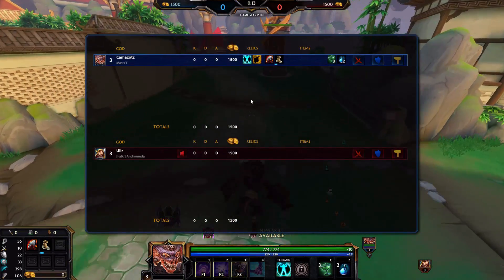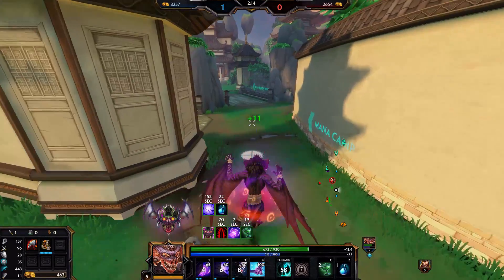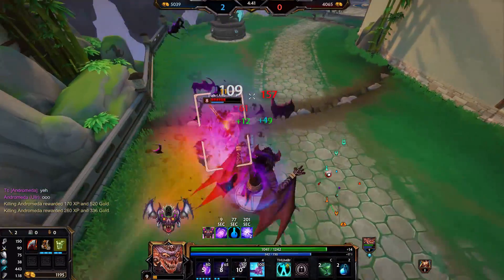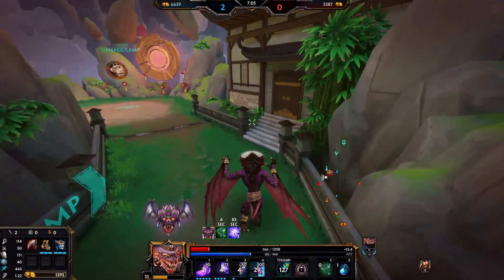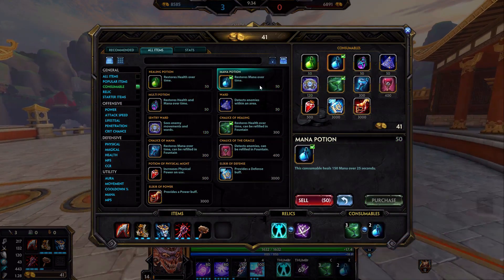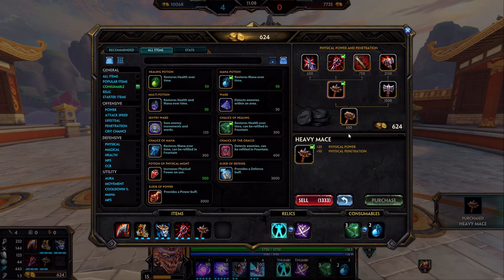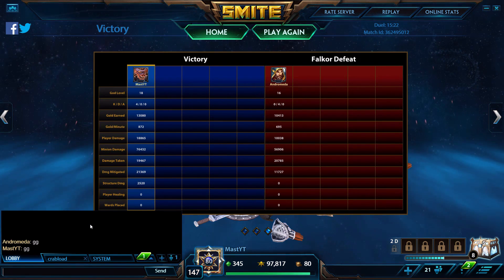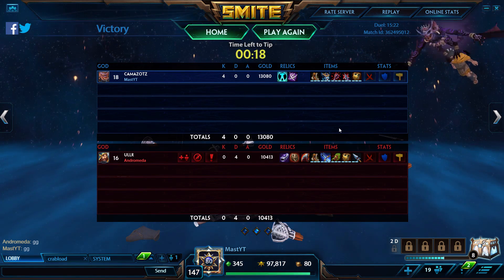Camazotz Diamond 1 Duel Gameplay - SMITE Season 4 Ranked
Bananananananana... Batman!

About My Channel: I'm a former competitive Smite player who used to go by Mastefosho. I created and played on the Season 1 Challenger Cup team Blood Bath and Beyond which placed 3rd, one spot away from moving up to the SPL. I played with some great players who you might know, such as Khaos, Mask, Elchapo and FaymousHate. I'm out of school now and looking to focus on gaming and game design.